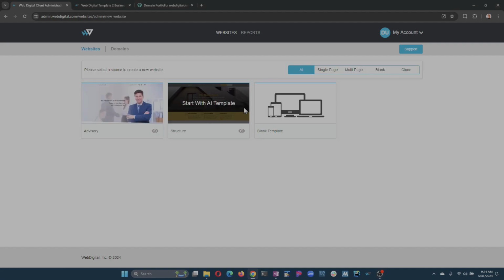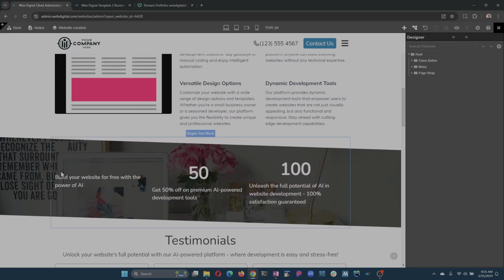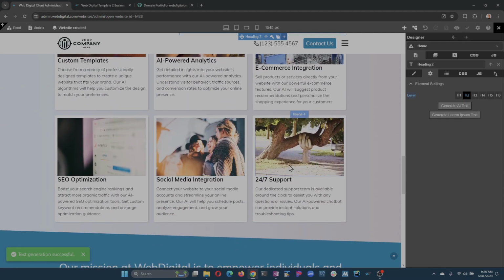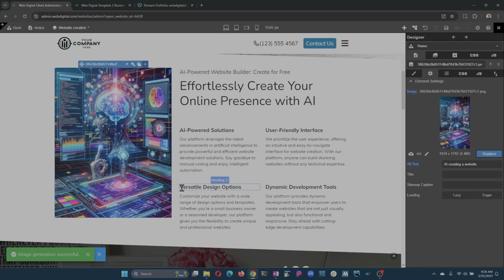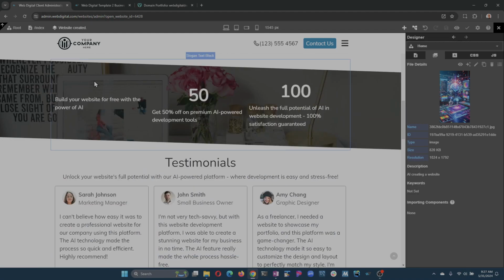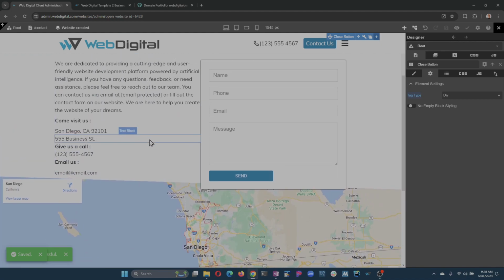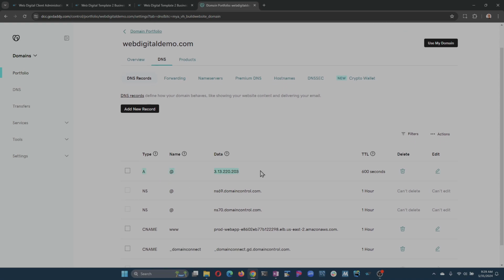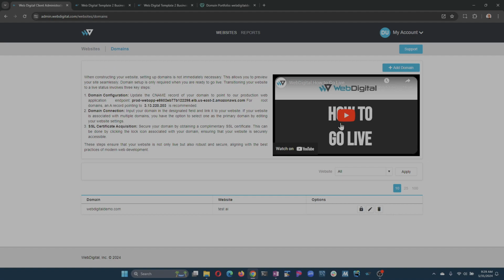How to Make a FREE Website with AI in Minutes (Step-by-Step)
Learn how to create your own AI-powered website for free in just minutes with this step-by-step tutorial. This comprehensive guide will walk you through the process of building a website using AI technology, allowing you to go live quickly and easily. Whether you're a beginner or a seasoned web developer, this video will show you how to leverage AI tools to create a professional website without any coding skills required. Watch now and start building your AI website today!